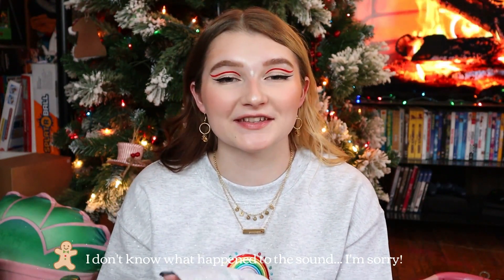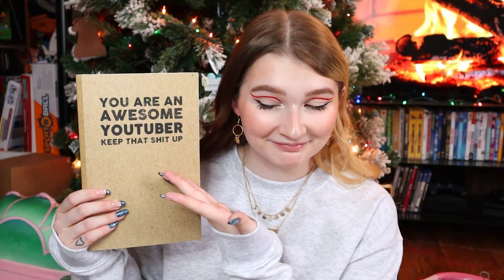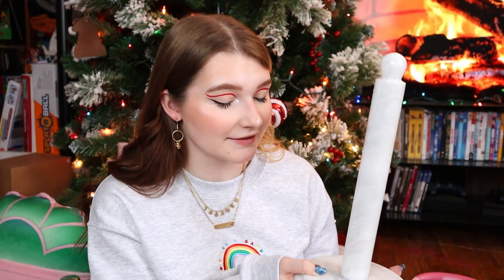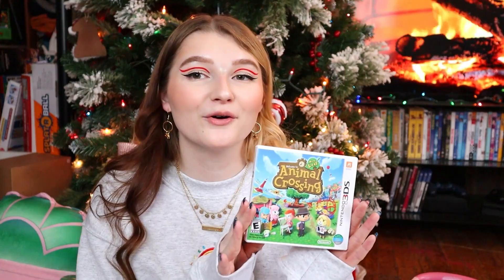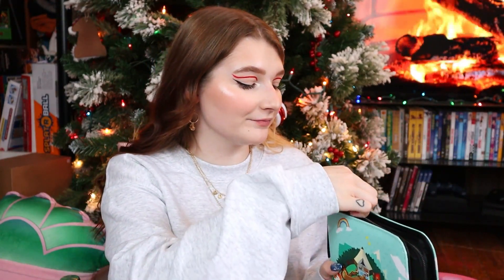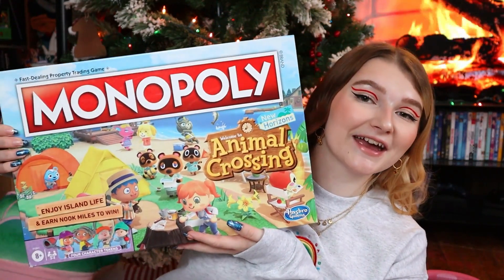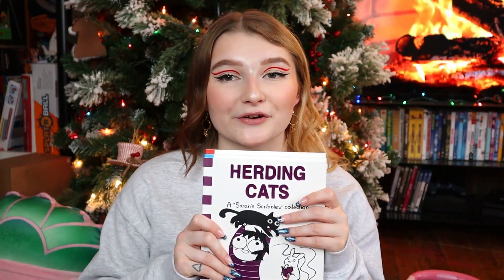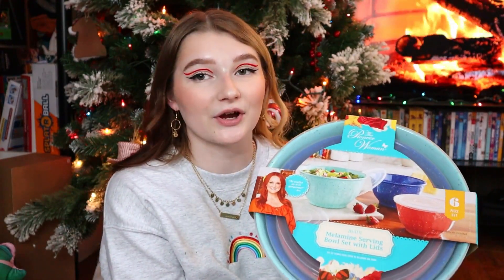What I Got For Christmas 2022!! | Simply Emmatation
Here is my what I got for Christmas video for 2022! Always thankful for my family and all the goodies we give each other, but more thankful I got to see my whole family this year for Christmas! I hope you all had a good holiday and a happy new year! Apparently I skipped this video last year... not sure why
Also I'm really sorry about the audio, I don't know if my mic wasn't hooked up right or if its because I had the tv on, but either way it is a little annoying!

Electric Frother
Cat Lamp
Marble Paper Towel Holder
Popcorn Popper
Amish Country Popcorn
Animal Crossing New Leaf
Amiibo Card Holder
Amiibo Cards
Animal Crossing Monopoly
Sarah Scribbles Adulthood is a Myth
Sarah Scribbles Herding Cats
Sarah Scribbles Big Mushy Happy Lump
Succulent Squishmallow
Crochet Spinning Holder
Stitch Counter
Pioneer Woman Bowls
Neck Reading Light
CROCHET BOOKS-
Adorable Fruits and Vegetables to Crochet
Kawaii Crochet
Kawaii Crochet Garden
Crochet Magical Creatures
Whimsical Stitches
Contemporary Crochet
Mini Crochet Creatures
3D Granny Squares
Dumpling Cats